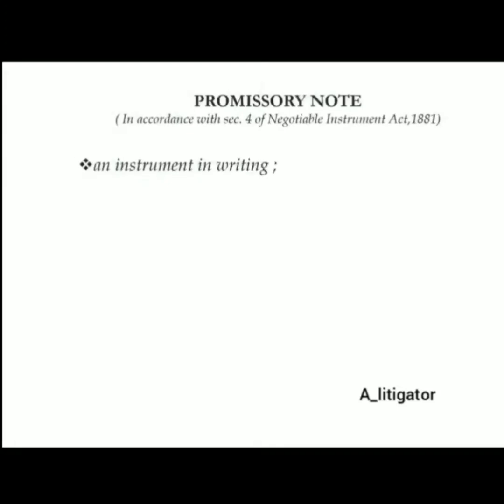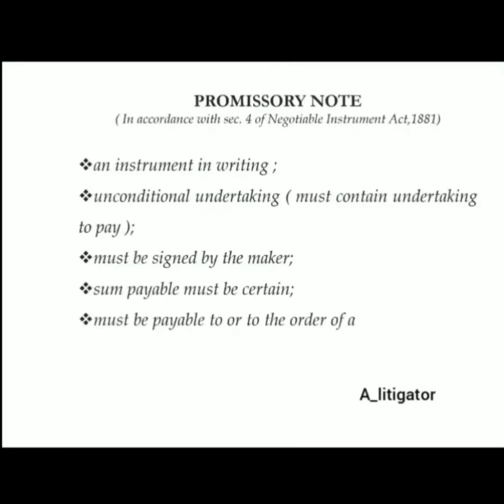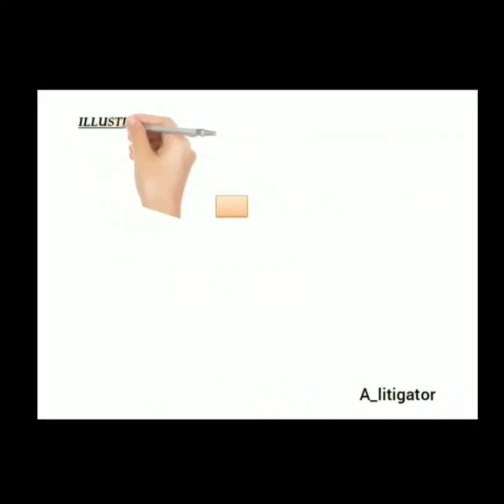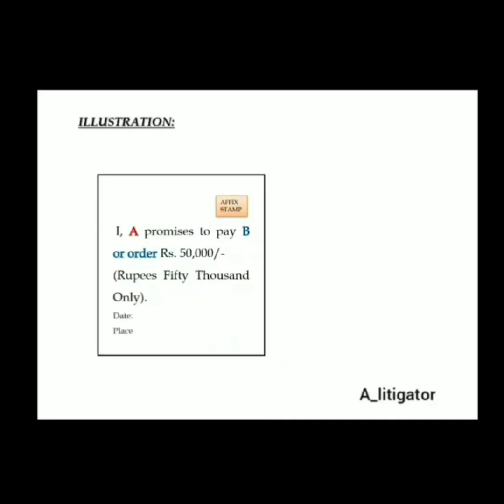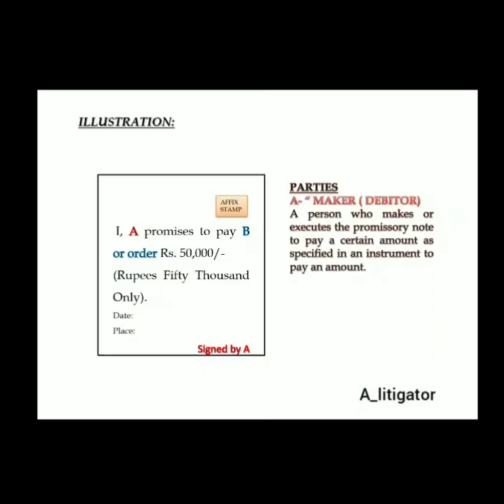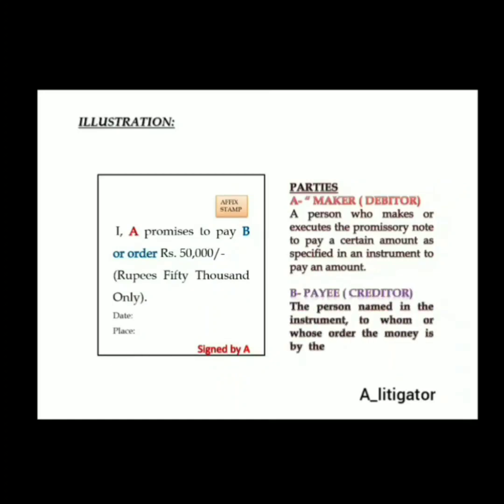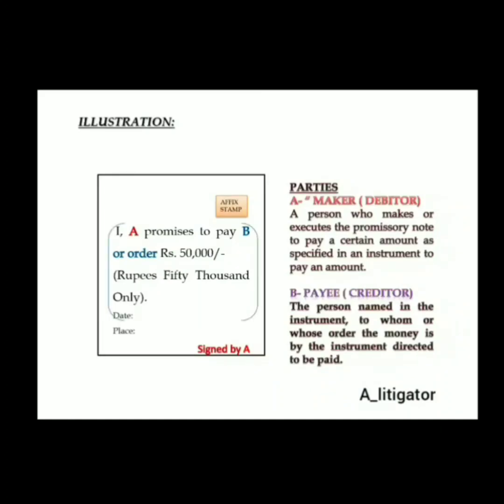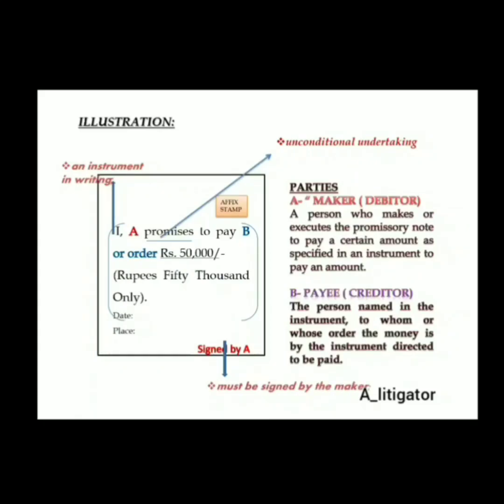Are you interested to enhance your legal knowledge about “Promissory Note" |A_litigator.in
Do you have any idea “What is Promissory Note?” and their legal effect.

Whether the Bank or Currency notes comes under the purview of promissory note?

Here you have a short contents discussed on that topic.

Promissory note is one of the type of negotiable instrument. Generally, termed as pro-note.

Drop your views on the comment.

Suggest a legal topic for the next discussion on head.

Content duration:
Term “Promissory Note" – 0.06 sec;
Illustration – 0.41 sec;
Parties – 1.02 sec;
Important Highlights- 2.20 sec;
Exceptions – 2.37 sec;
Legal Remedy – 3.27 sec.

Use Headphones for better audio clarity